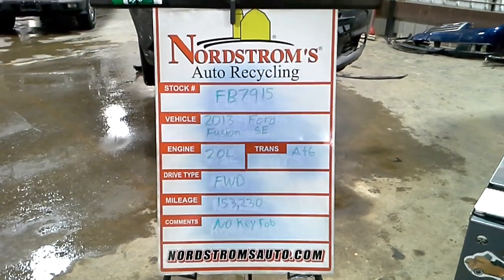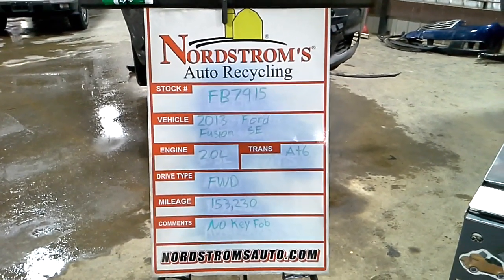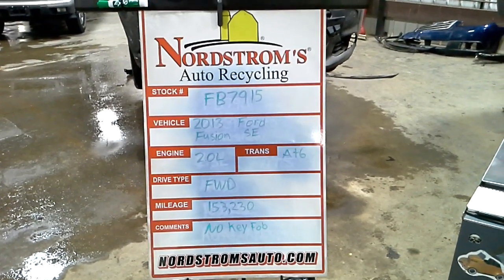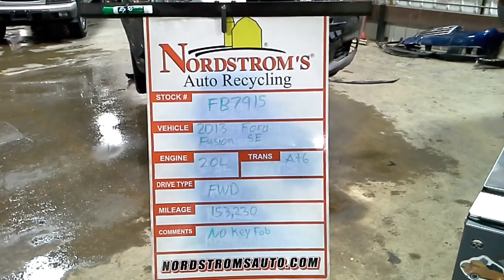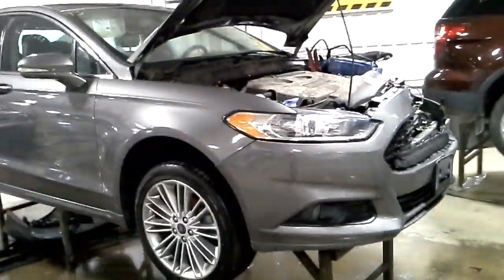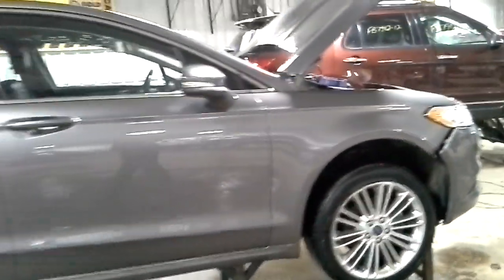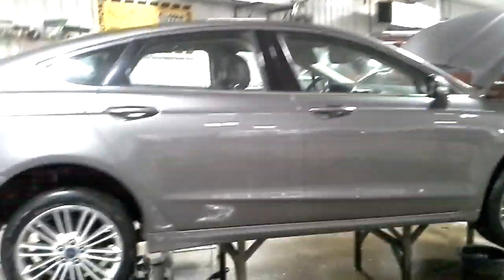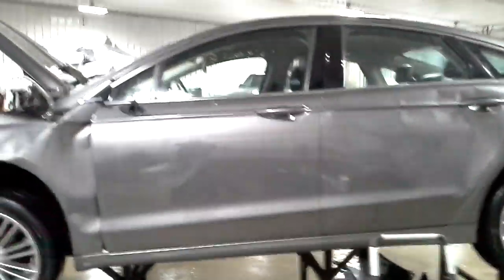PARTS FOR 2013 Ford Fusion SE FB7915